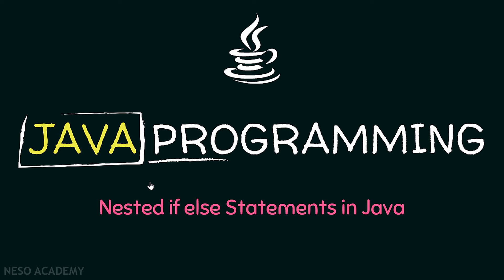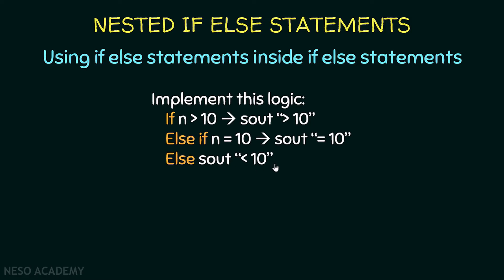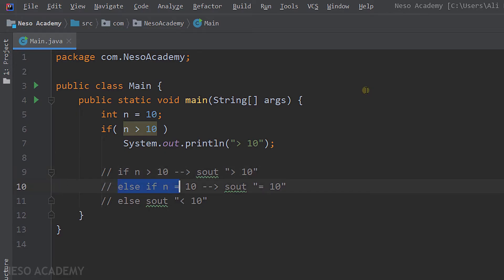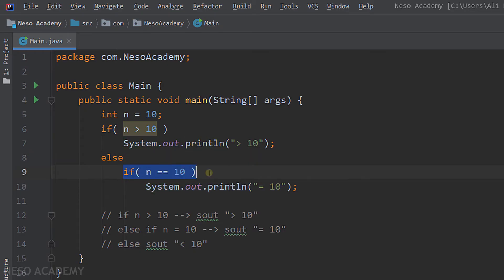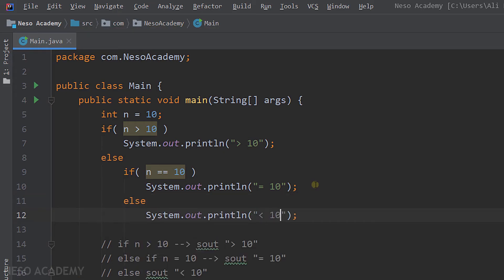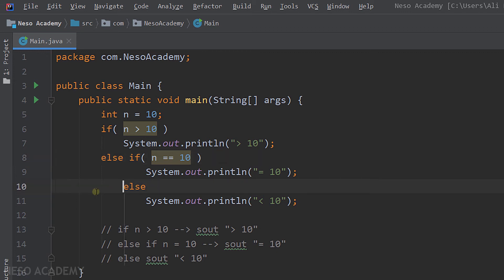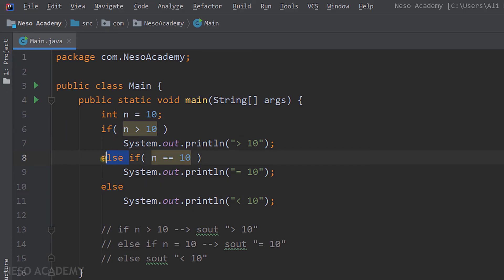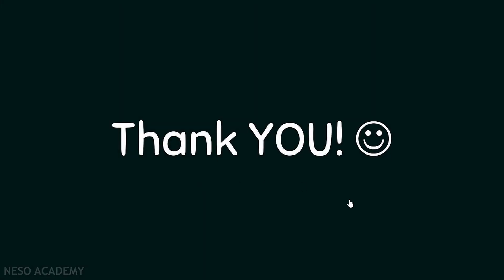Nested if-else Statements in Java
Java Programming: Nested if-else Statements in Java Programming
Topics Discussed:
1. Nested if-else statements in Java.
2. if-else ladder in Java.